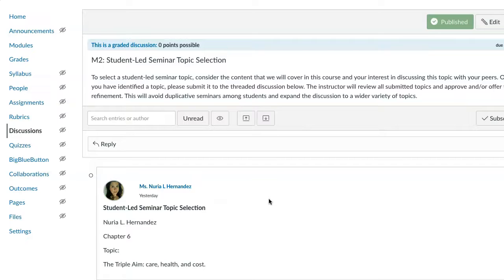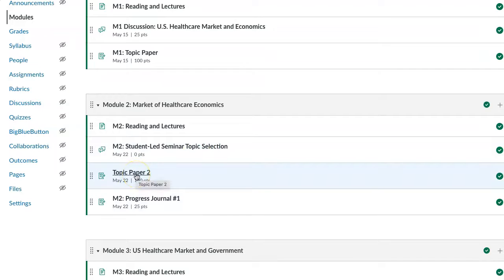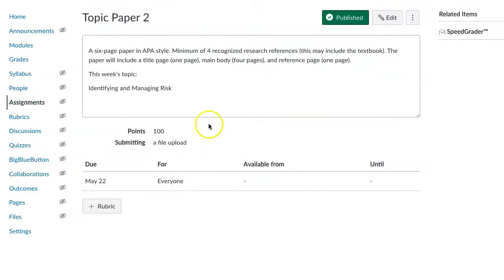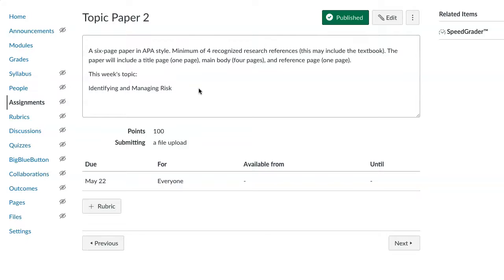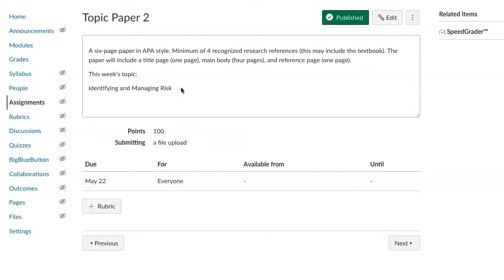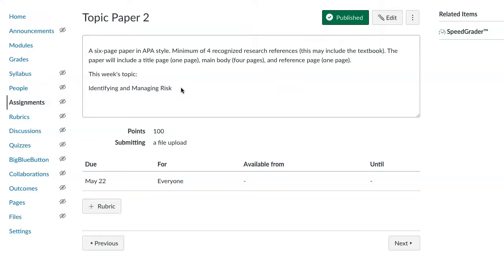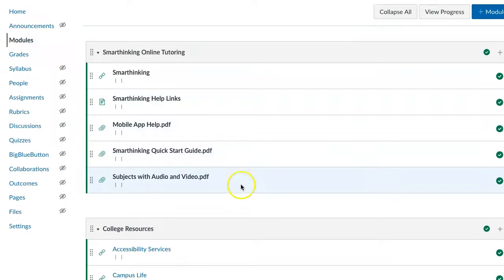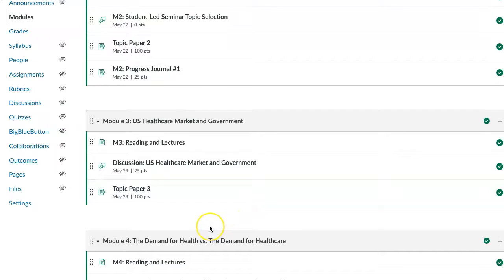HCA 515 Module 2 Update!